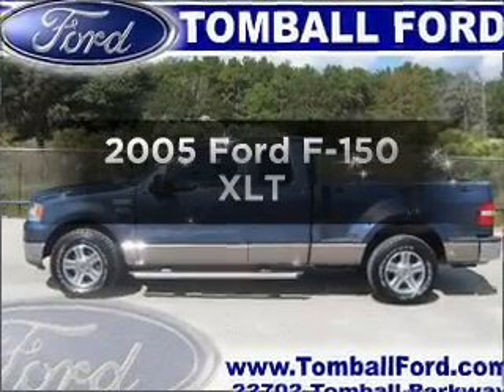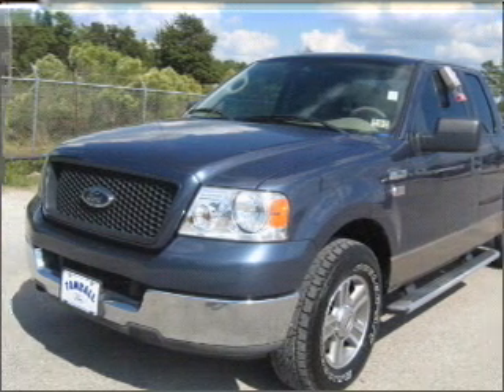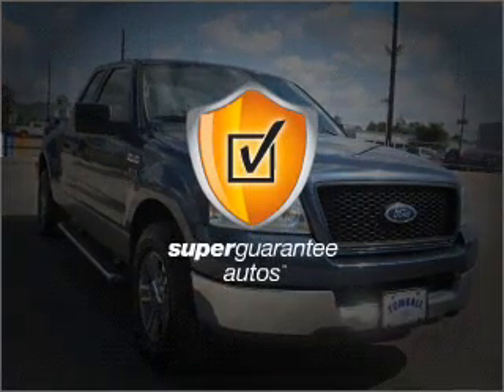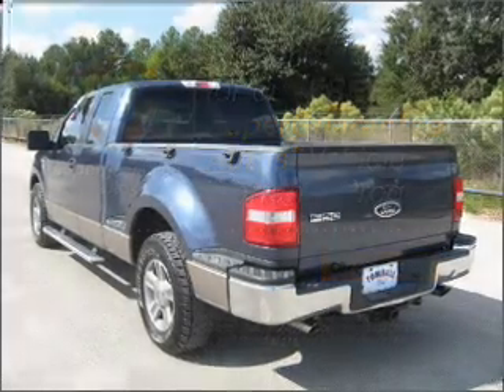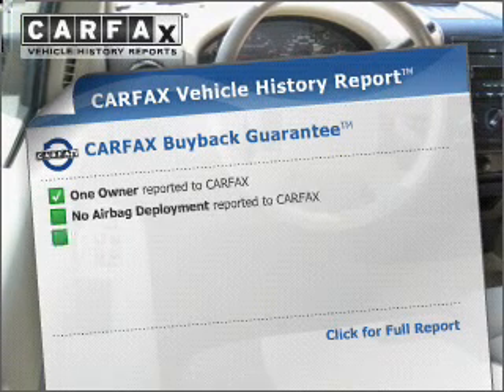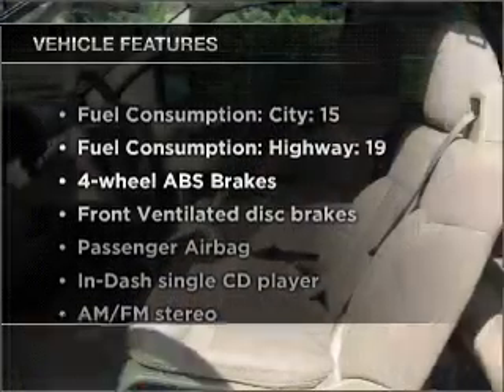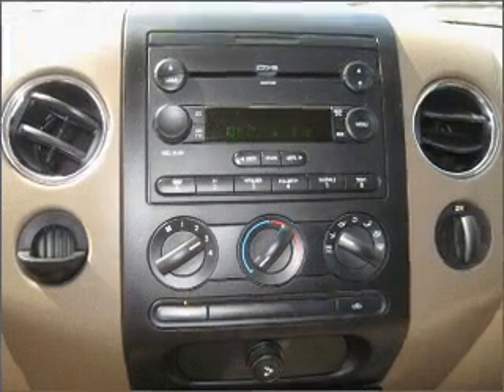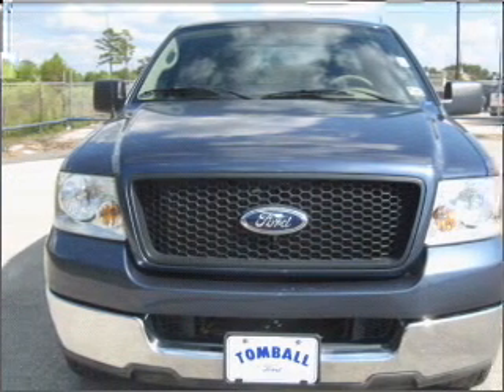2005 Ford F-150 - Tomball TX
Year: 2005
Make: Ford
Model: F-150
Trim: XLT
Engine: 4.6 liter 8 cylinder 16 valve
Transmission: 4-Speed Automatic
Color: Blue
Mileage: 73016
Address:
22702 Hwy 249